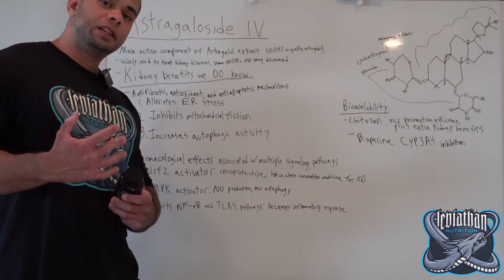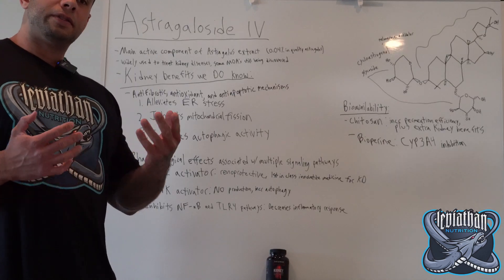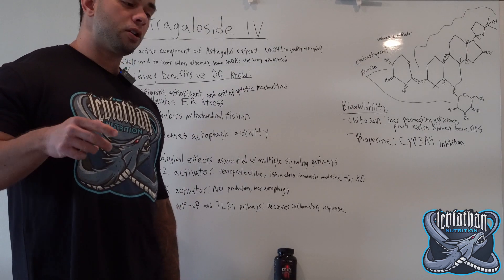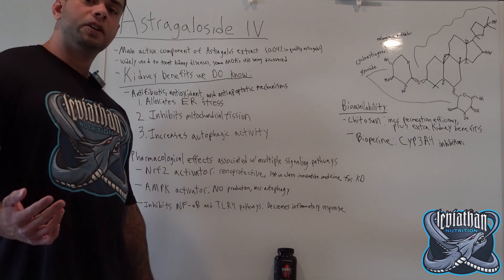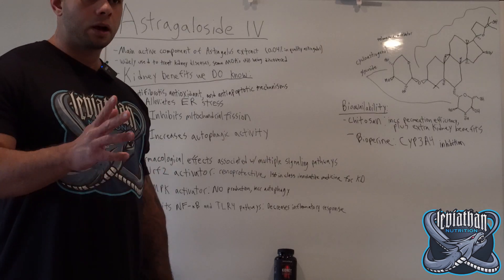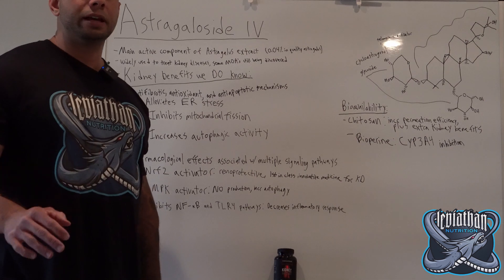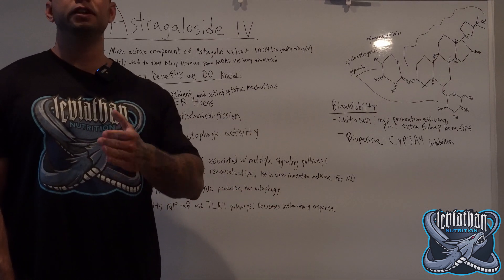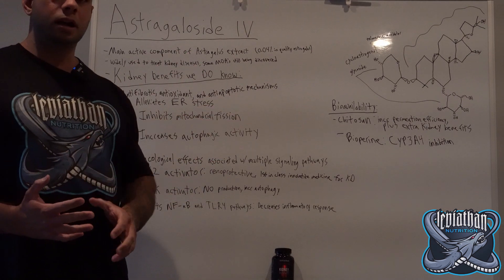Best Kidney Supplement? Astragaloside IV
Going deeper with the specifics on why Astragaloside IV is such an effective kidney supplement including discussing its effects on some biochemical pathways, reducing endoplasmic reticulum stress, supporting autophagy, and discussing why these issues contribute to impaired kidney function in the first place.